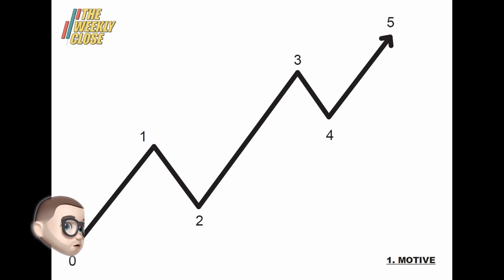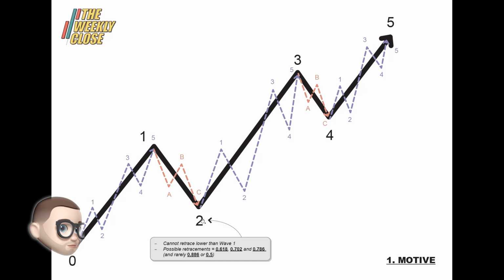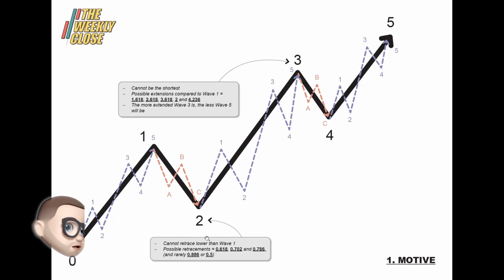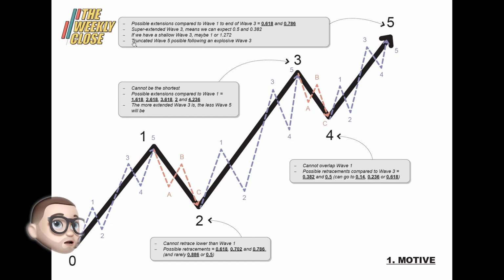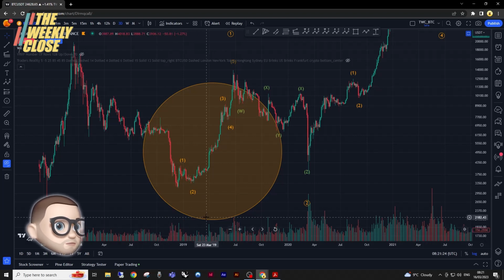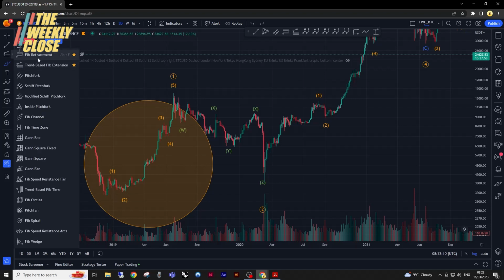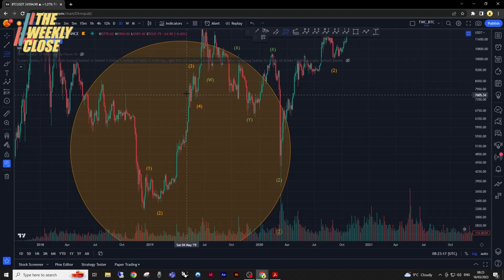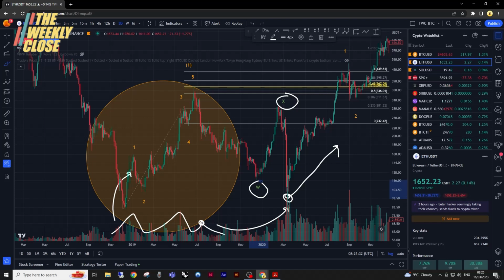🌊 ELLIOTT WAVE TRADING (10 EASY STEPS) - 1. MOTIVE WAVES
👋 Welcome to They Weekly Close 📊 , a channel dedicated to compiling some of the best technical analysis out there for others to learn from and seek confluence across multiple methods and strategies of trading. We like to celebrate THE ART OF THE CHART📈,  with a view to EDUCATE AND ELATE🎓 and avoid mistakes that FRUSTRATE AND DEFLATE😤.

Each week, we try to bring the best analysis covering Macroeconomics, Linear Technical Analysis, Swing Trades, Scalps, Forex, Elliott Wave, On-Chain Analytics, and more 🔥 - all for your learning and entertainment!

In this video series, I'll be covering the theory and principles behind Elliot Waves and in this instance, specifically, motive waves!